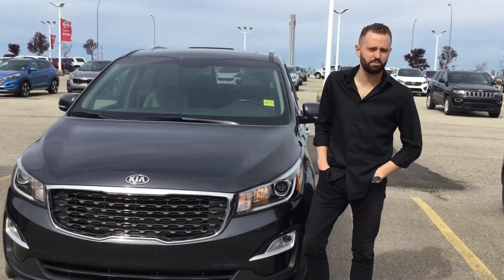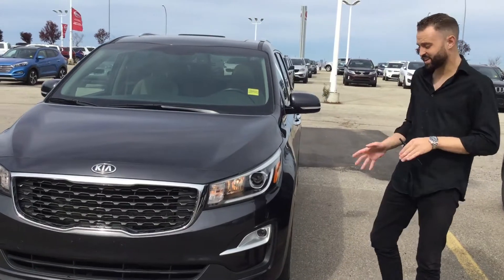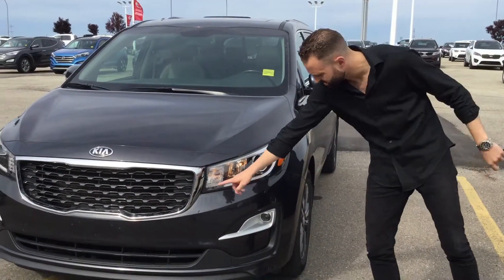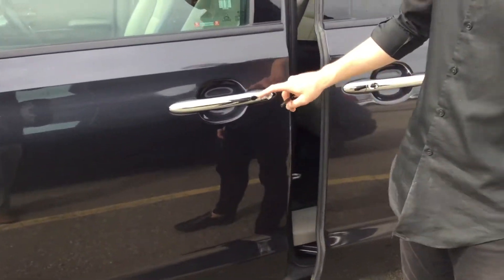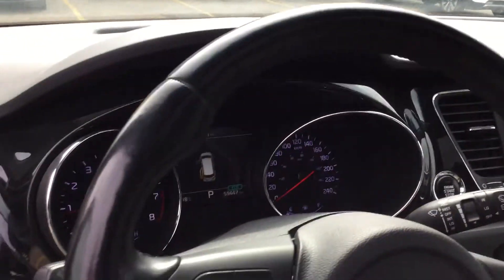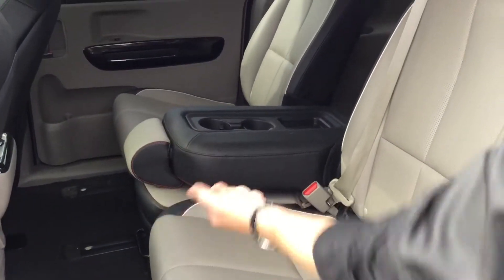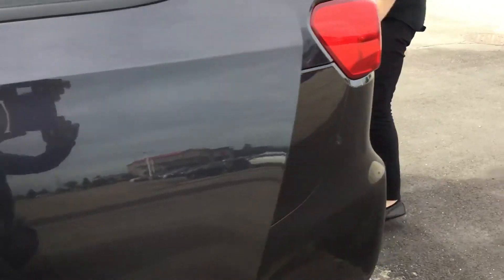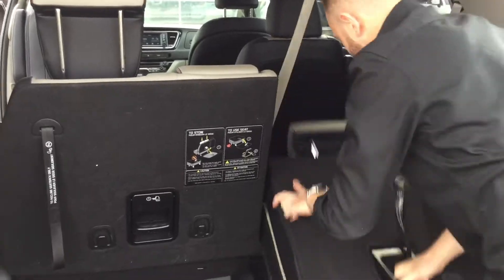2019 Sedona SX plus Sherwood Kia al